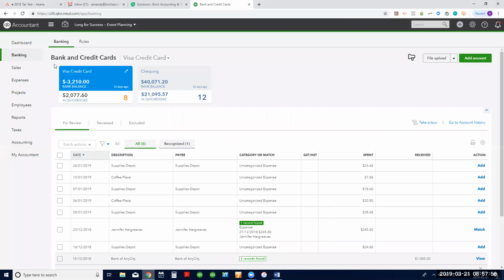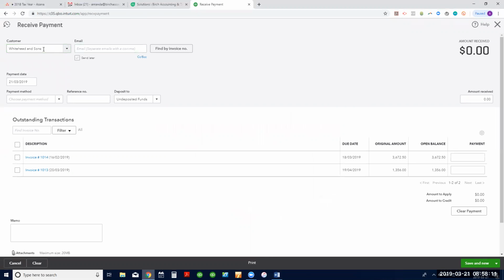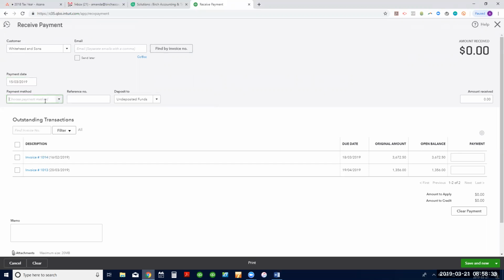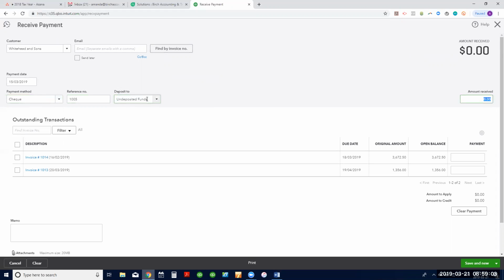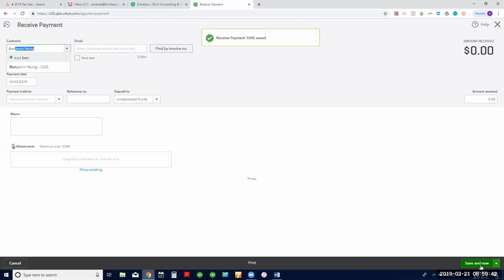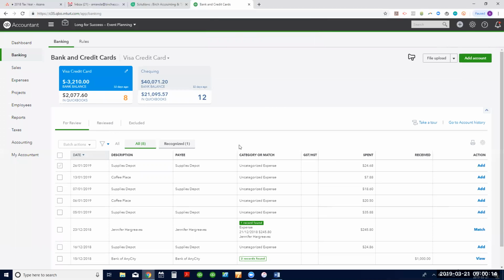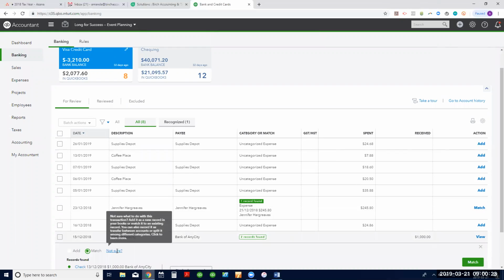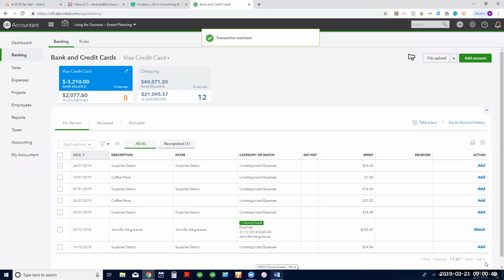QBO Recording Customer Payments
Quick how to on recording customer payments in QBO.